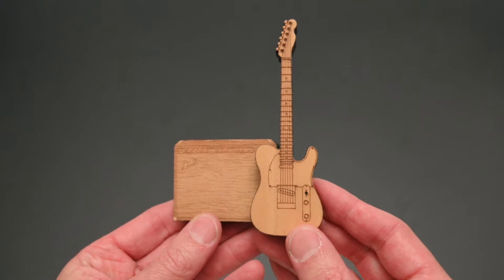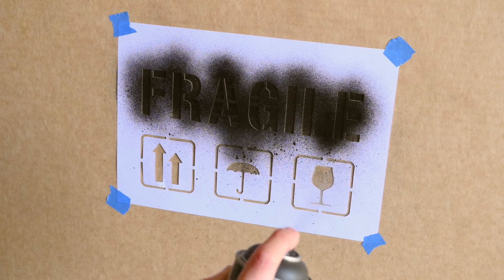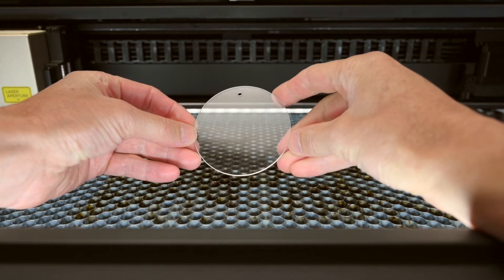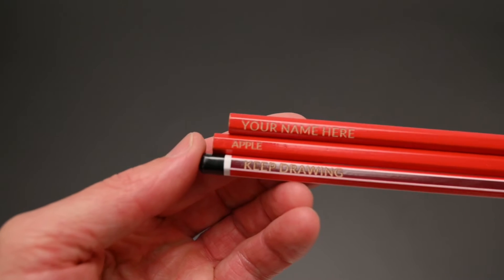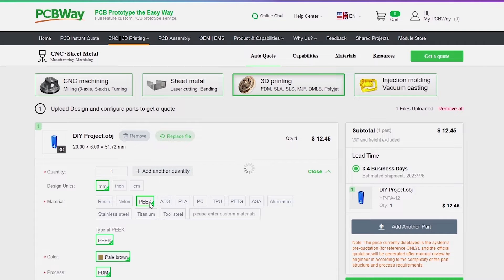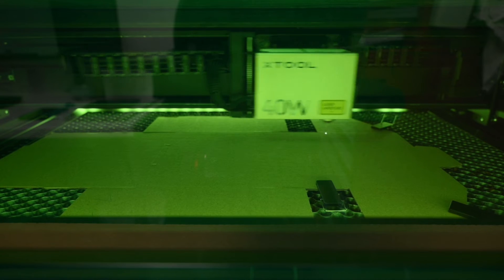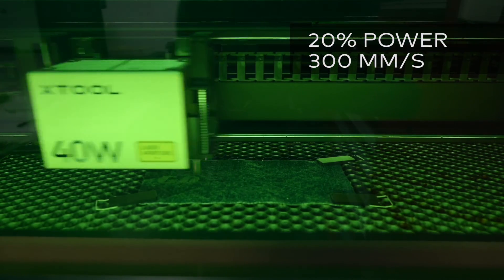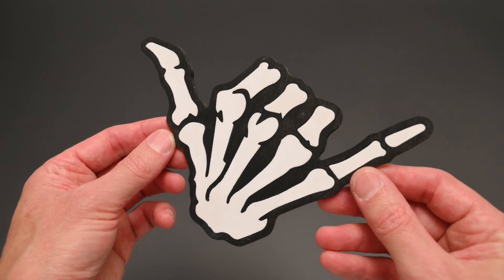12 Easy Projects You Must Try on Laser Machine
Easy DIY Laser Cutting and Engraving Ideas and Projects on a variety of Materials with Settings. Must-Try Ideas for Laser Engraving with Xtool: Get Inspired! All completed on the Xtool S1 40W

MATERIALS
Plywood
Acrylic Paint
Spray Paint
Wood Glue

12 Creative Projects to Try with Your Laser Engraver
*12 Creative Projects to make with a Laser Machine
Awesome laser machine ideas for beginners and new users.
12 Easy Projects You Must Try on Laser Machine